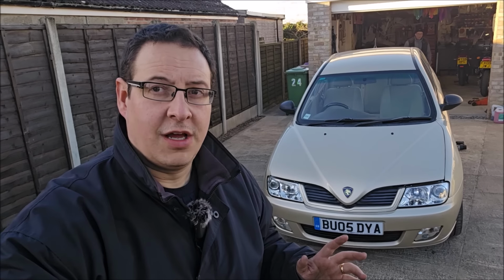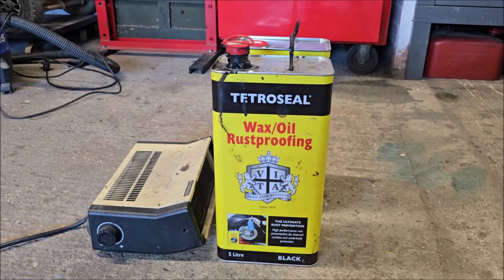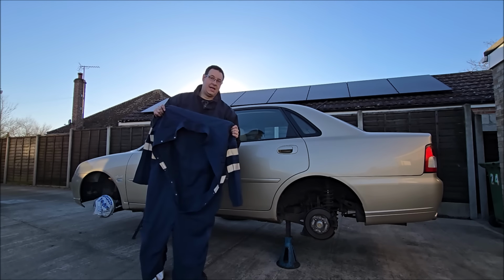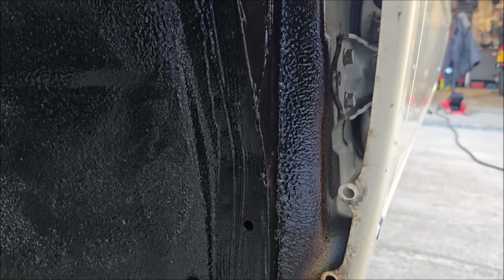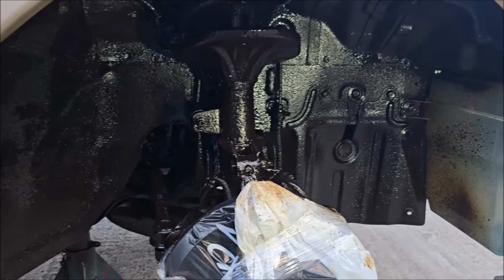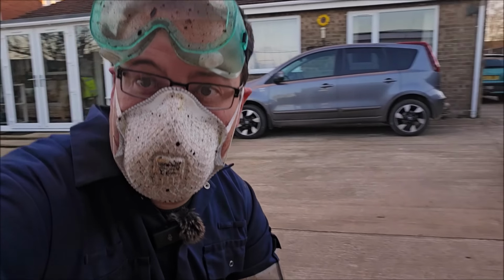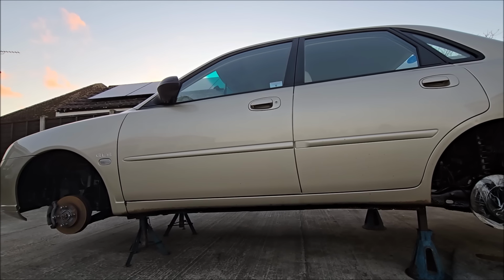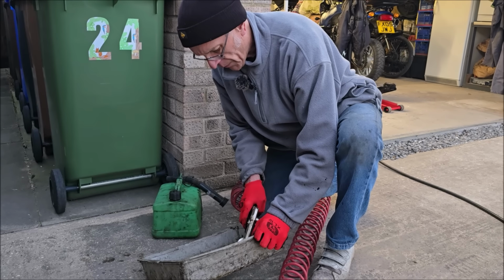Proton Impian Underbody Care: Tetroseal Wax/Oil Rustproofing in Action!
Proton Impian Underbody Care: Tetroseal Wax/Oil Rustproofing in Action! - Better than Lanoguard!

The Proton Impian project is slowly progressing and in this video I use Tetroseal Wax/Oil to treat and protect the Waja from further rust and corrosion (hopefully)

Armed with a spray gun and the coating (and fading light) - I spray on the rust proofer to the entire underside of the car. Will it be effective? We will soon find out.

We hope you have enjoyed watching this video and genuinely thank all of you for your continued support of the channel.